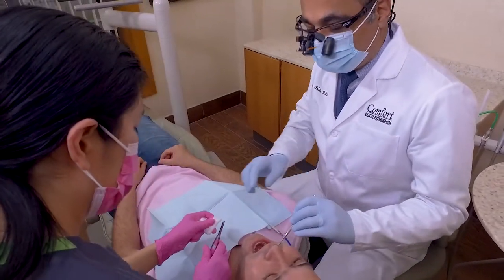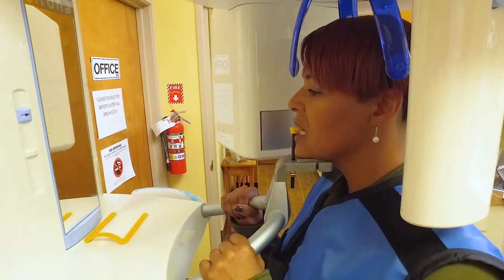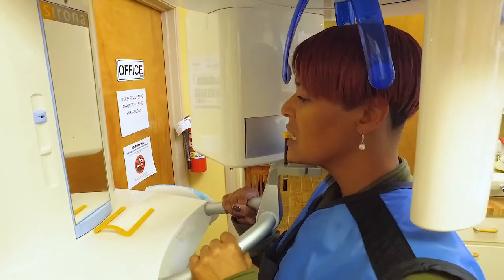Patient talks about Treating Gum Disease with Periodontal Laser Therapy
Comfort Dental Weymouth

Visit the experienced dentists at one of our three locations - Comfort Dental Weymouth, Comfort Dental Framingham, or Weymouth Smiles Dental.  Our offices offer cosmetic dentistry treatments, Fastbraces, dental implants, and more to help you achieve the smile of your dreams.